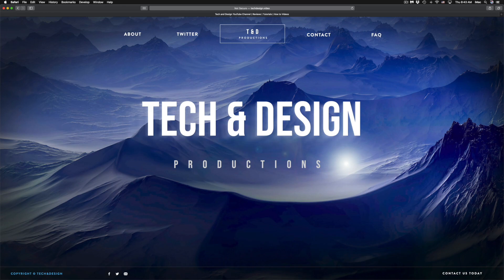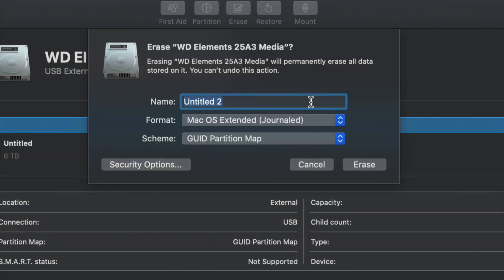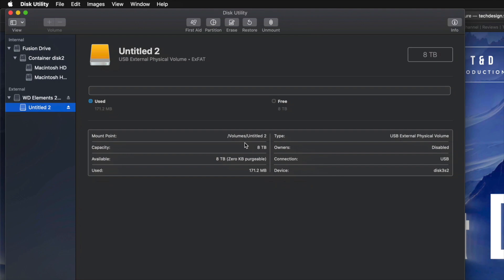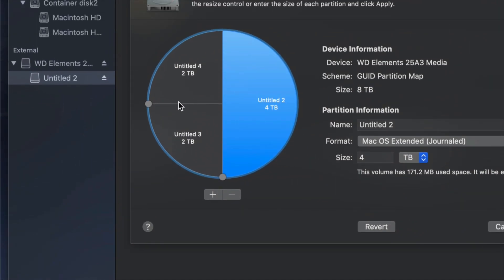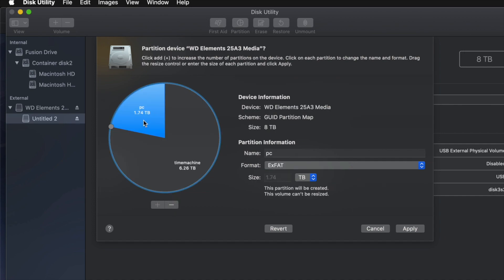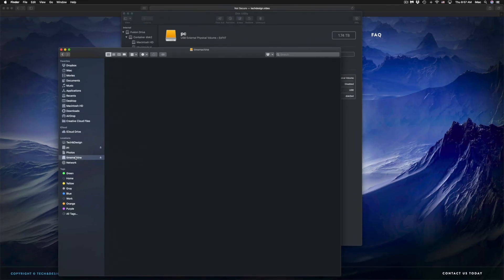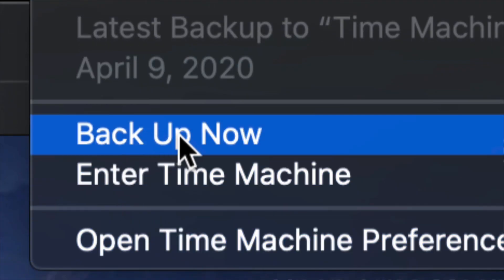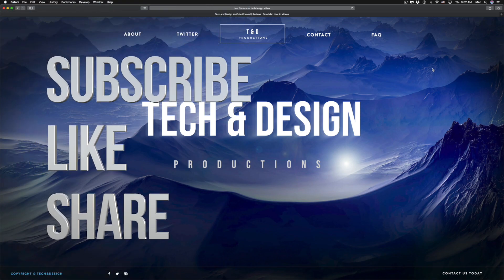Lenovo How To Install / Set Up External Hard Drive on Mac | Manual | Setup Guide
External hdd setup guide